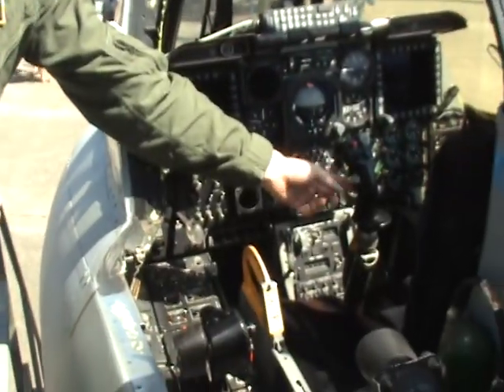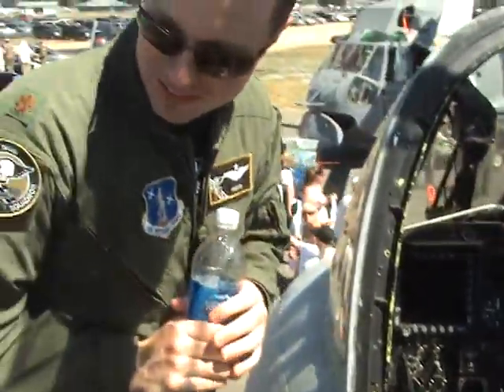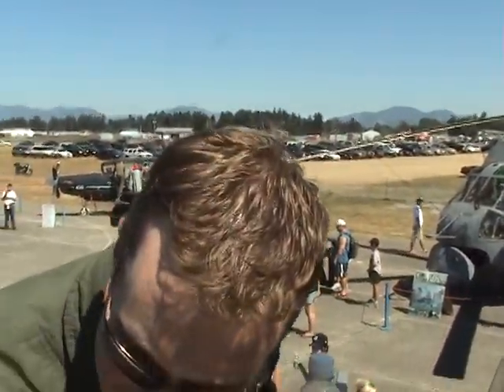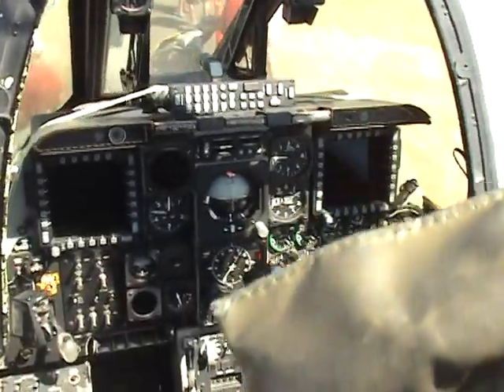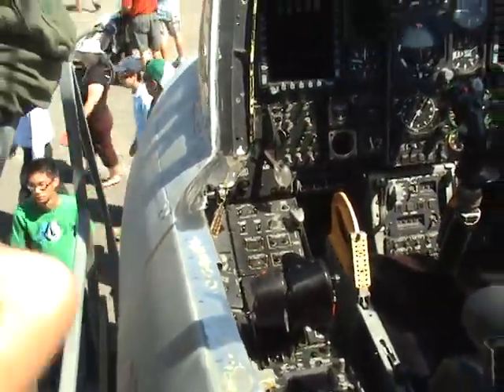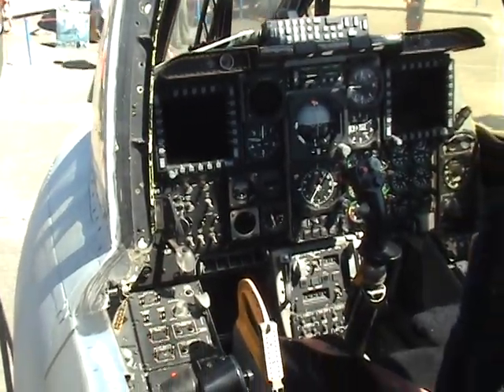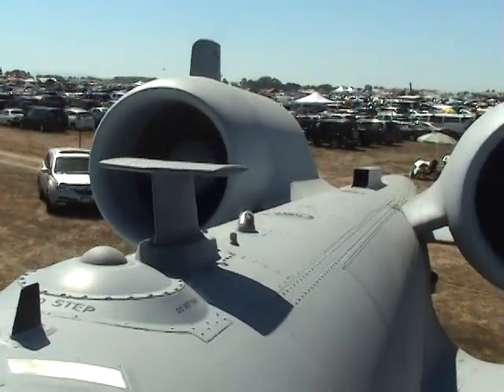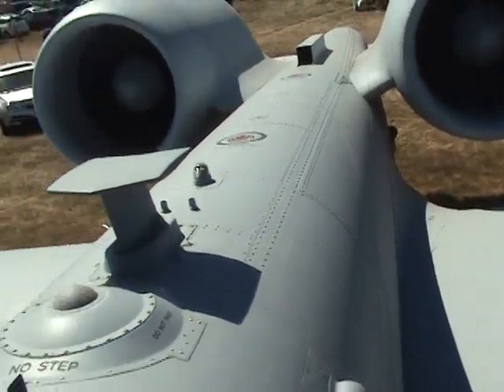A-10C Warthog Pilot and open cockpit tour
This Pilot was great! So patient with the kids asking him all kinds of questions. I wanted to ask him a million myself!